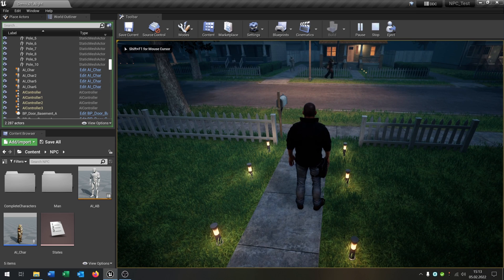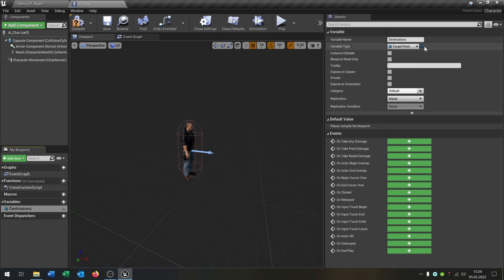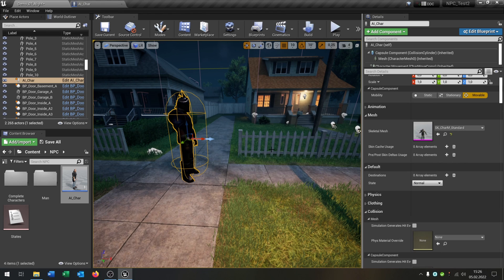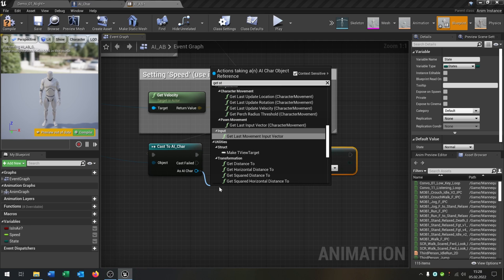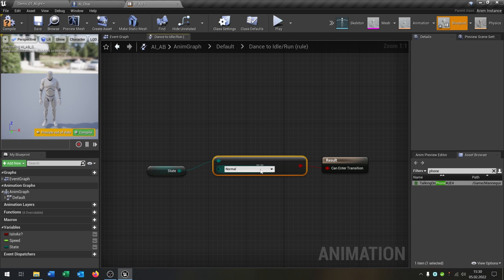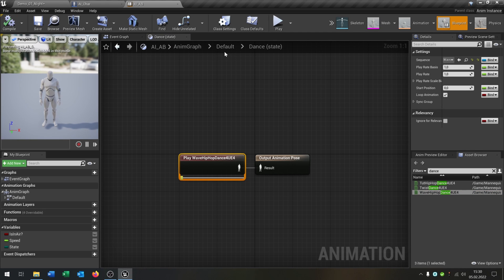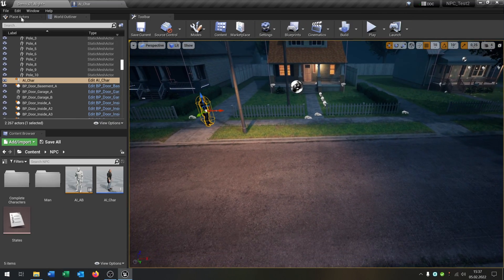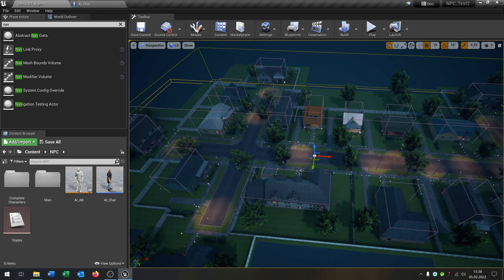Unreal Engine Simple NPC Tutorial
Hello everyone. This is a quick Tutorial, how to create a simple NPC System.

Timestamps:
0:00 - Intro
0:19 - Import Characters
0:37 - Create the NPC
2:03 - Create the State Machine
3:40 - Create NPC Animations
7:24 - Event Graph
10:00 - Setup the Target Points
13:42 - Outro